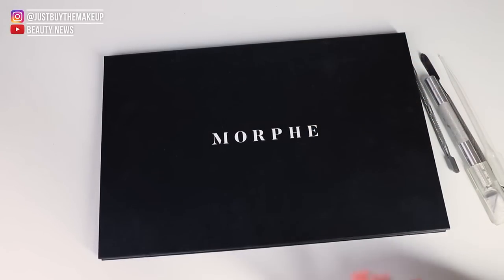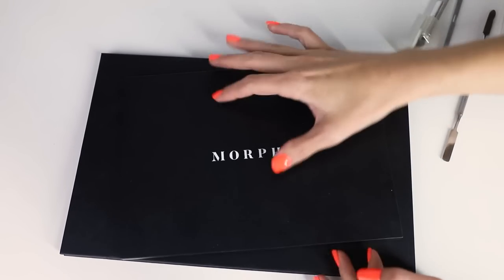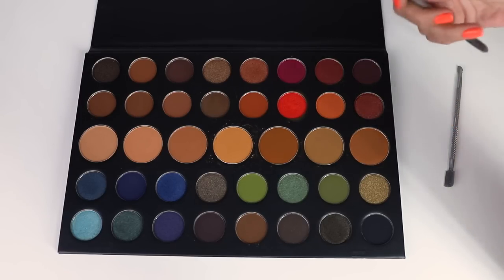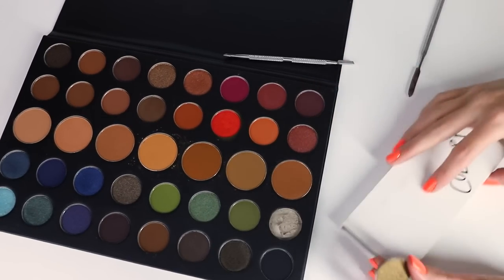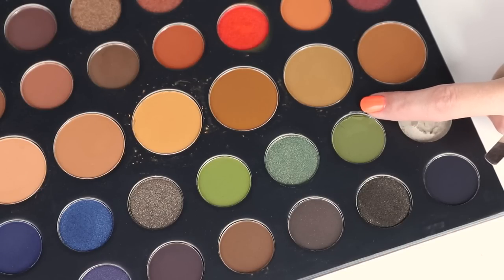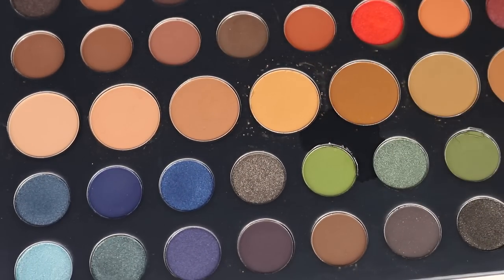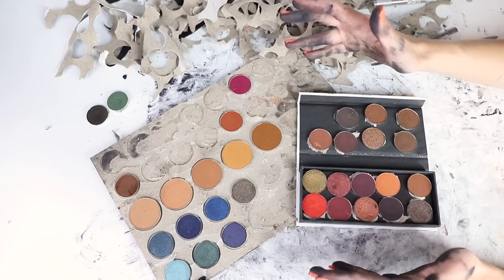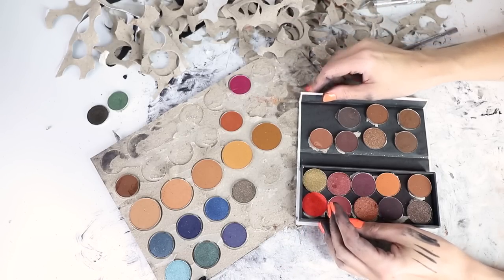Depotting The Morphe 39A Palette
I've been saying for months that I need to try to depot my Morphe 39A Dare To Create Artistry palette because it's so big and bulky and all I desperately want to keep is the gorgeous red shade. So today I'm trying that out.

Music
Leonell Cassio - A Magical Journey Through Space

Bio Sculpture Evo 2 Gel in Amber
Morphe black eyeshadow